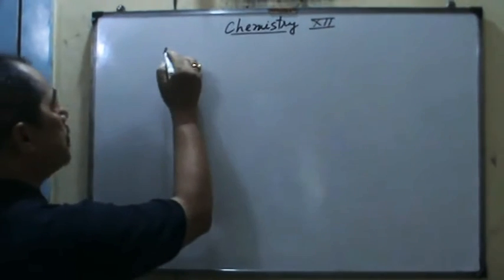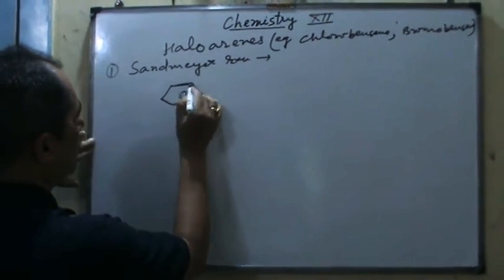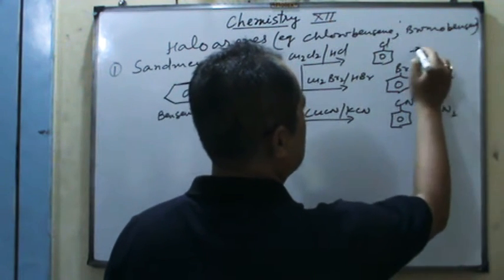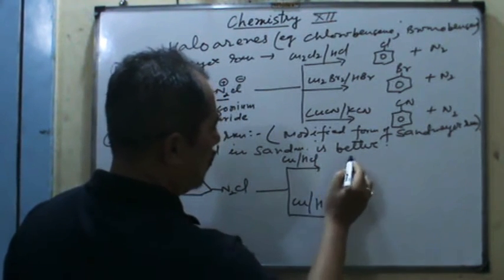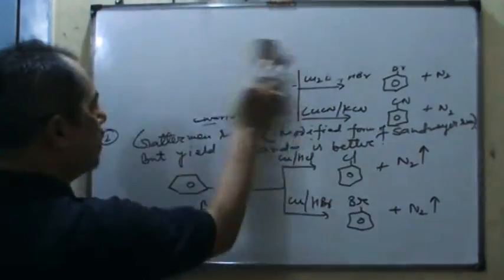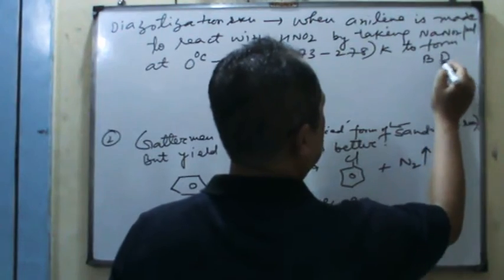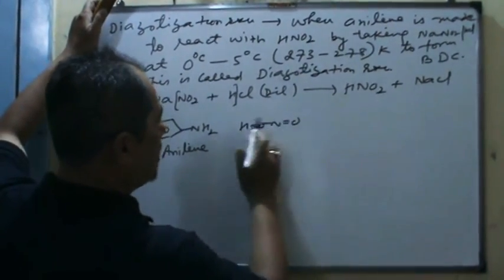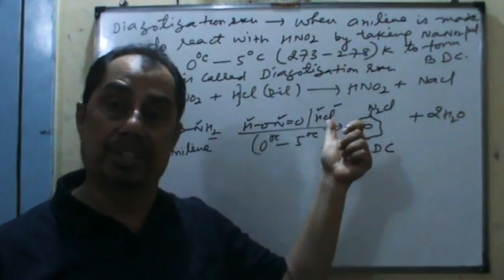Preparation of Haloarenes | Haloalkanes & Haloarenes || Class 12 | Chemistry